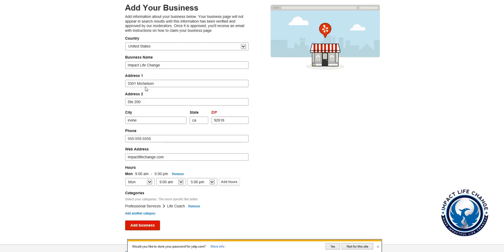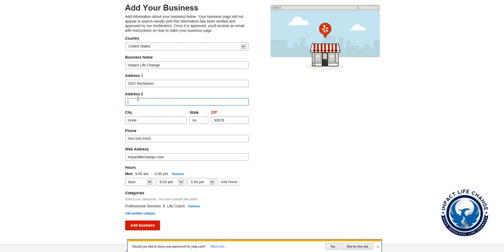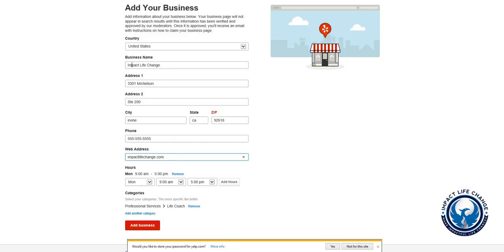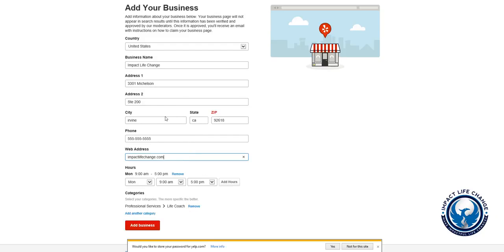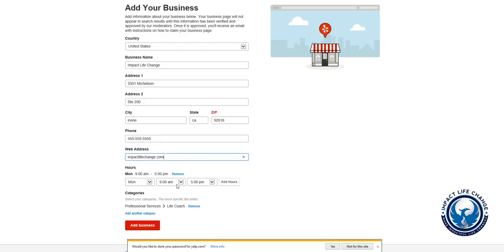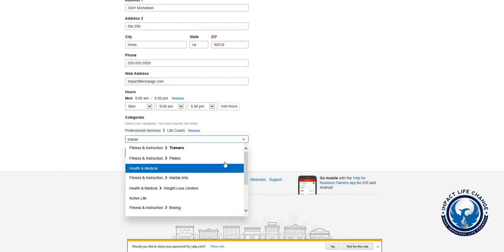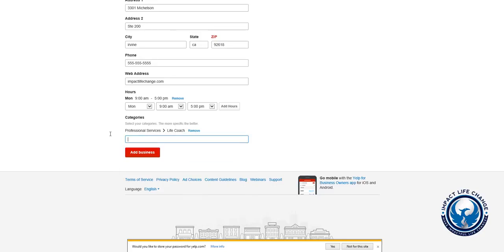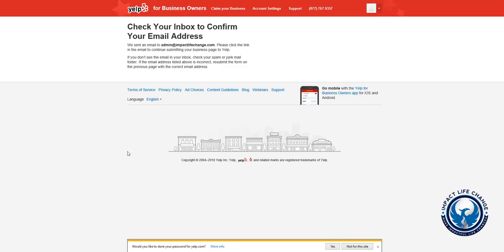How To Set Up A Business Yelp Page In 2019 - How TO Do It IN Less Than 5 Minutes.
Setting Up Yelp To Make More Money For Your Business

If You Want More Income Go To

👉GenM - Get Interns For Your Marketing

👉Bluehost

If you're interested in making money online from the comfort of your home, check out this new strategy involving a website called Fiverr.com